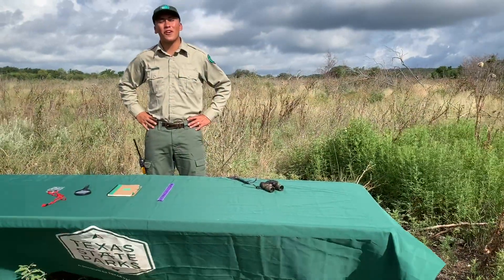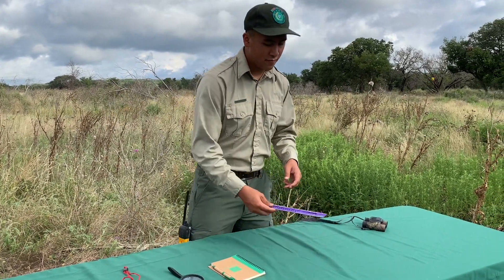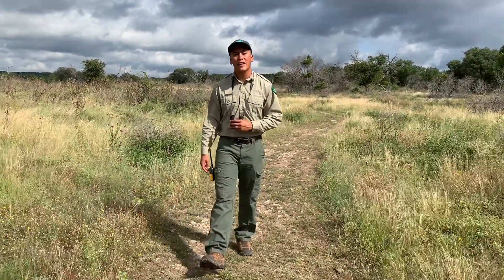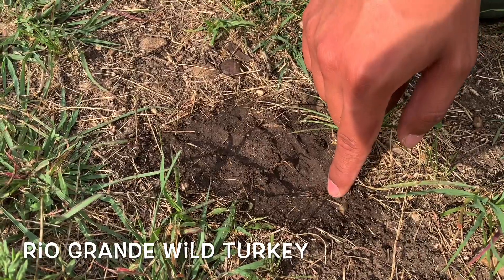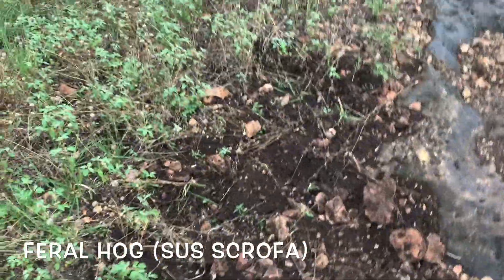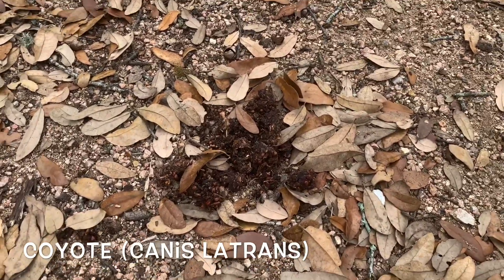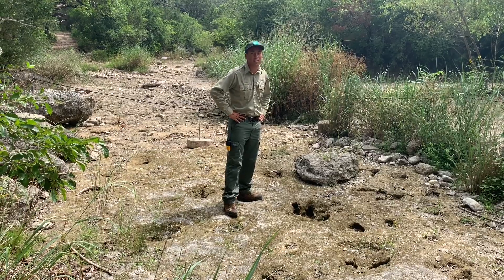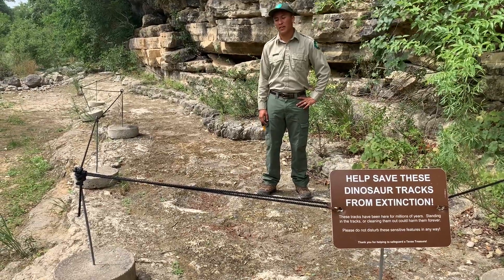Wildlife Wednesday - Week 1 Thinking Like a Scientist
Join us each Wednesday for a new wildlife video from Government Canyon State Natural Area staff! including pre, during, and post activities!